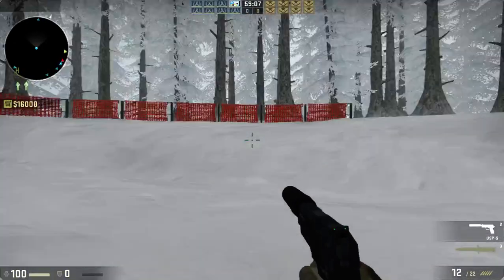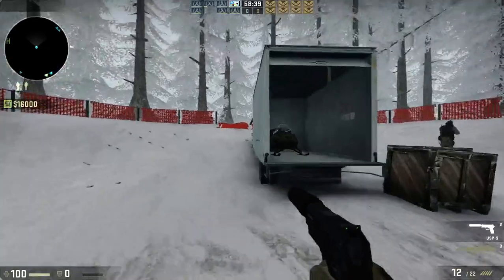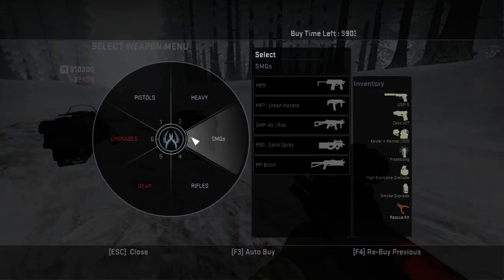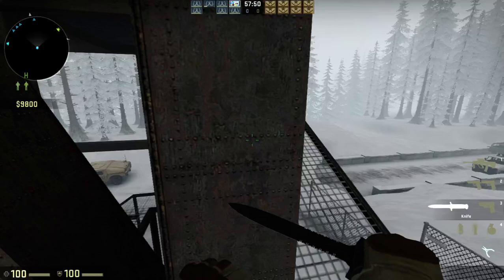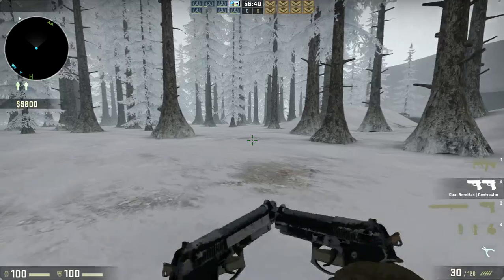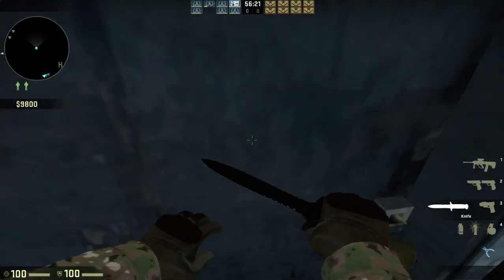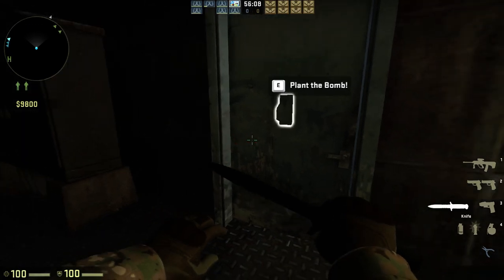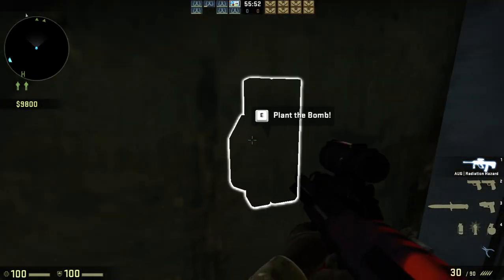CS:GO coop mission escape how to get on snowmobile + 1st part walkthrough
I play the first part in my walk-through
my steam: R0K3TC@T
friend me: if you would like to col-lab donate or feature